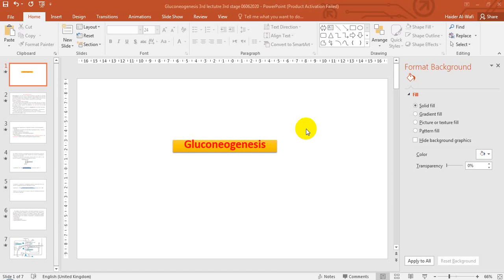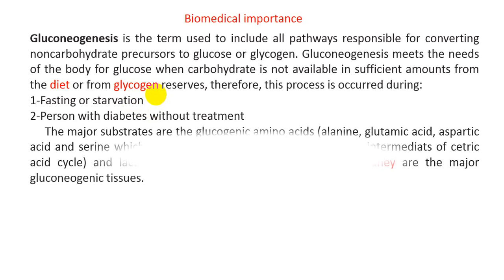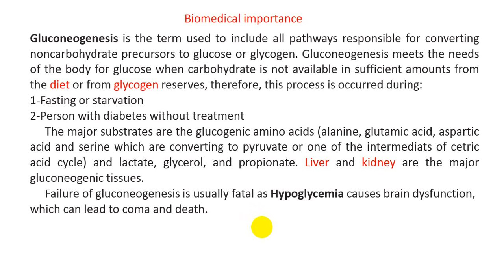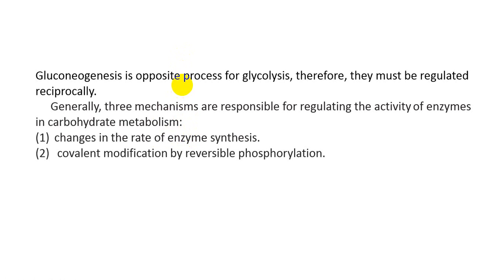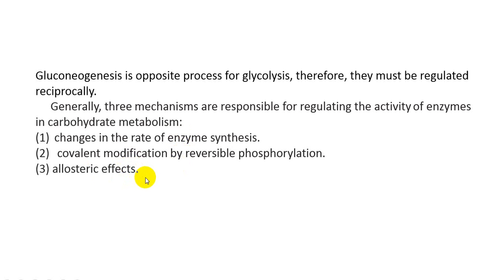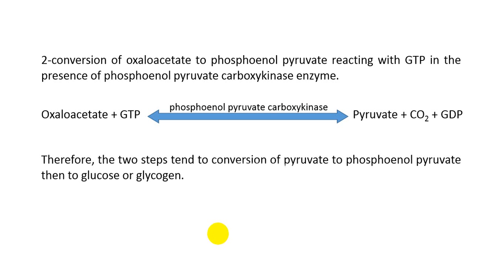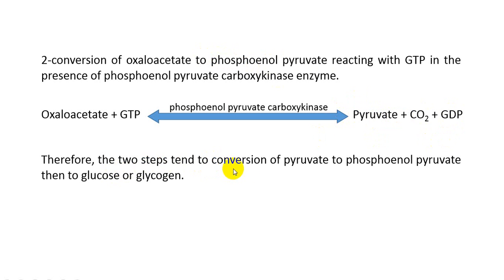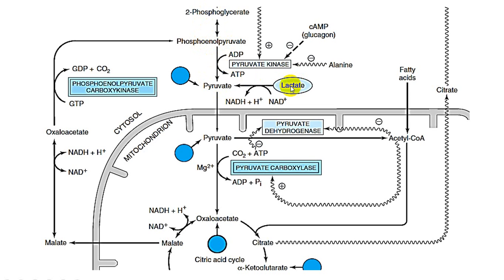Biochemistry dr.hyder (Gluconeogenesis)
جامعة البصرة
كلية الصيدلة